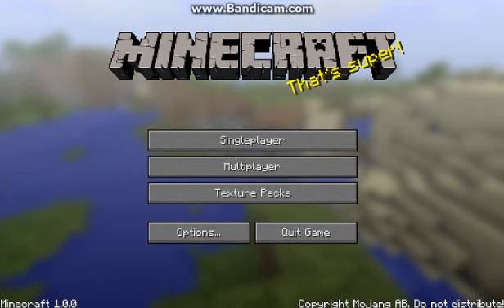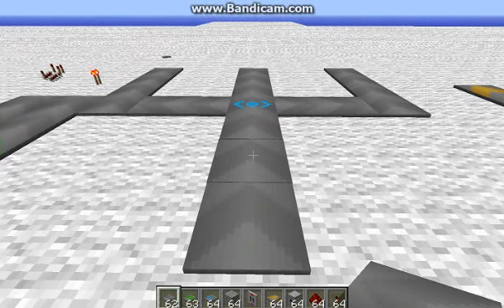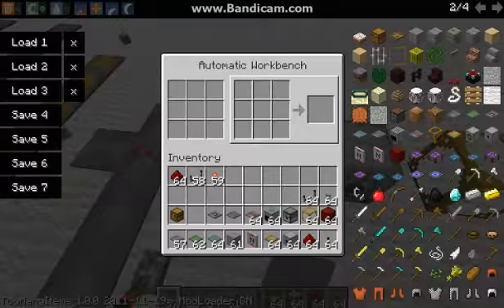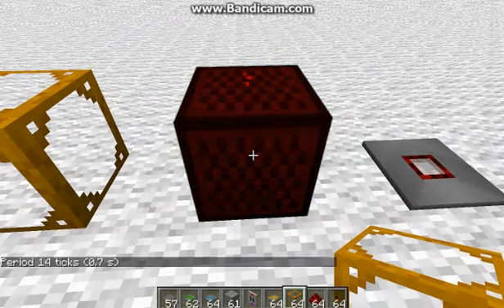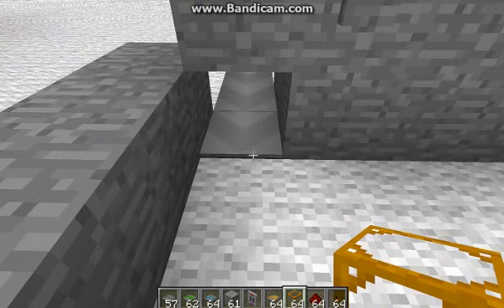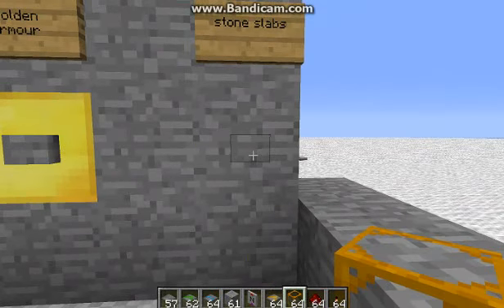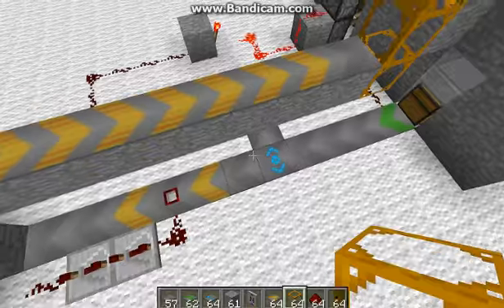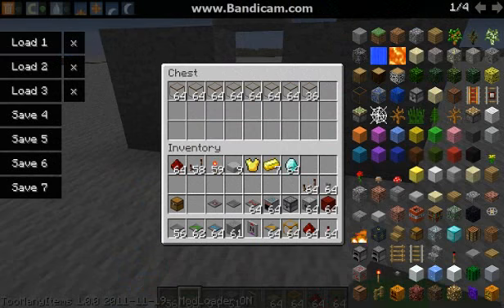Minecraft- conveyor belts mod (review)